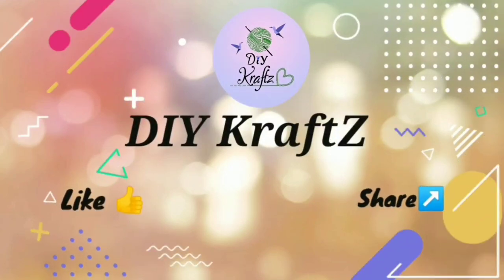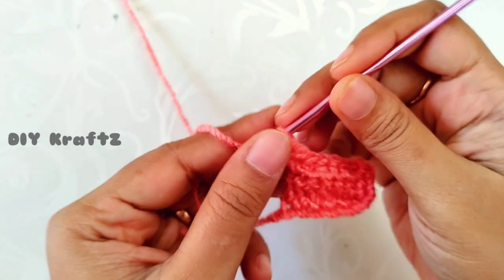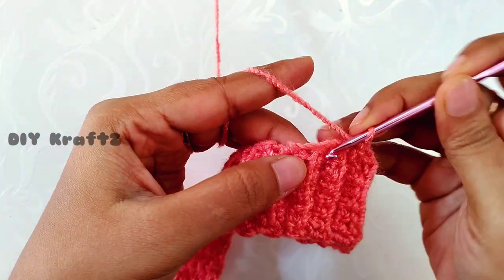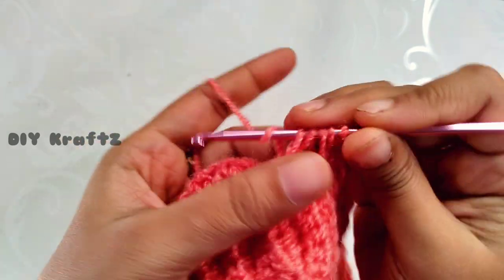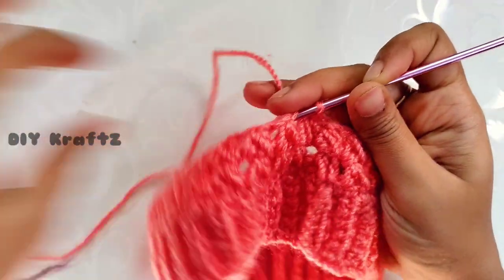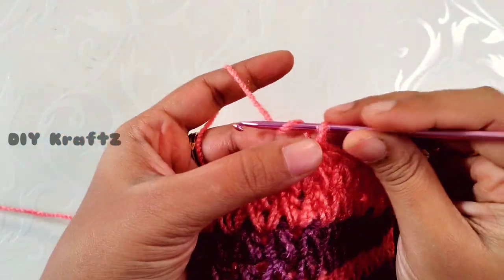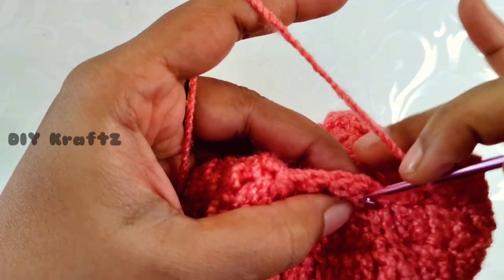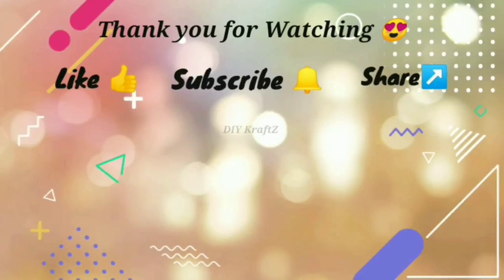beanie6 | Crochet puff V stitch beanie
This video details you on a most easiest puff V stitch which can be used for caps,shawls, blankets scarves and many more. now in this tutorial you can learn how to make a beanie hat using a puff V stitch

Follow the pattern given in the video. If you are following step by step according to the video you would get the perfect puff V stitch hat.

This pattern is very easy to follow and even a beginner at crochet can easily make one. This video is curated with all the details and hence making it easy for anyone to follow.

Happy crocheting!